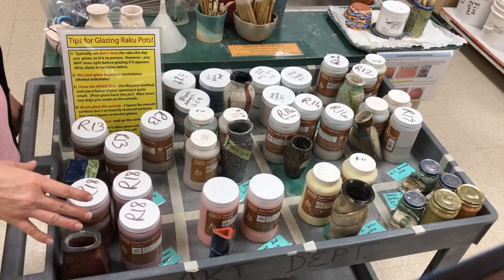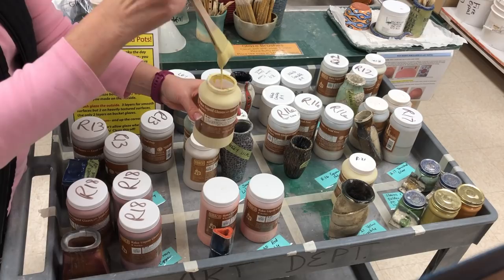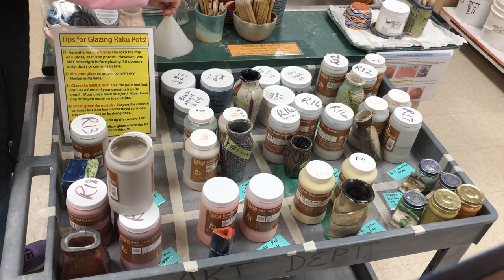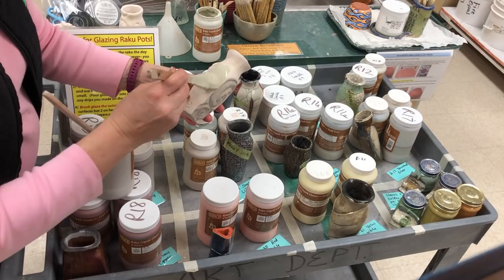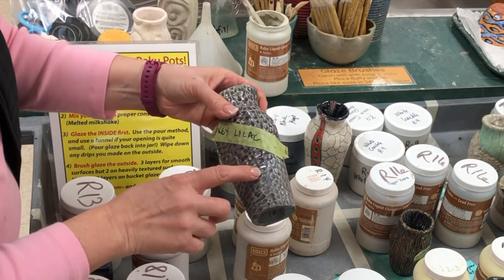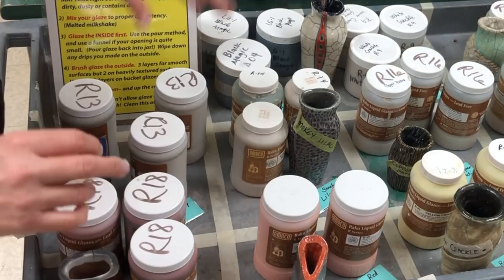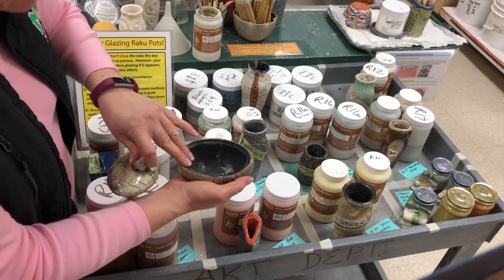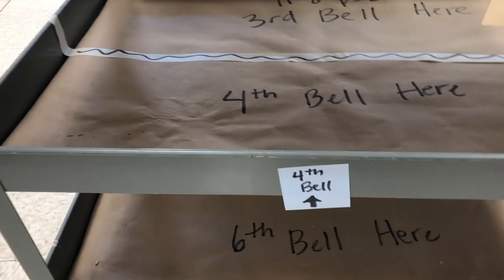Glazing Raku Pots in Ceramics I and II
This video covers the basics which my students need to learn in order to glaze their raku pots which they made in my Ceramics I and II classes.  (I have made this for the absent kids who miss the video intro demo I give within class) . This video is very specific to my classroom… but does have aspects which extend beyond my classroom.  I use Amaco Raku Glazes in my classroom.

In addition to using the pour (interior) method, the brush method, I show the students how they can use tape as resist- links for the tape in Googledoc.

For the great tools I use in my videos -check out this link to a live Googledoc I continually update with lots of my favorite tools on Amazon using my associate links!  (also some non-amazon suggestions on here!)

Shoutout to my former student, Kasey Meyers- for the use of her image of her beautiful lidded stacked pot with tape resist.